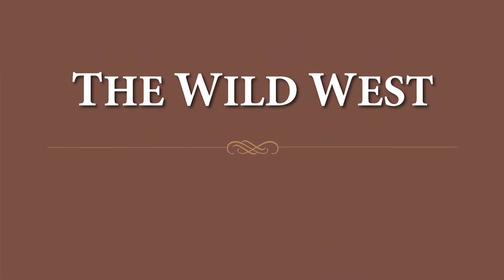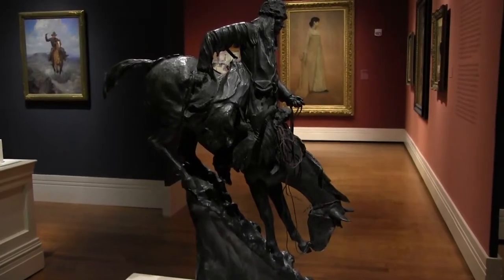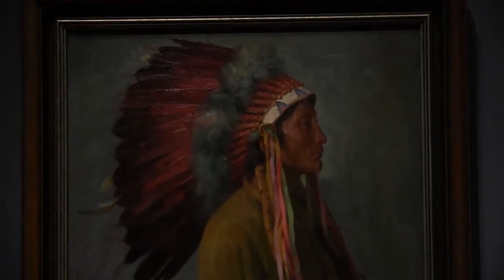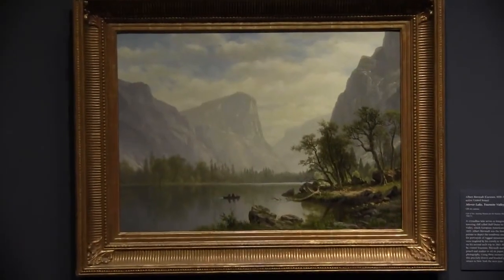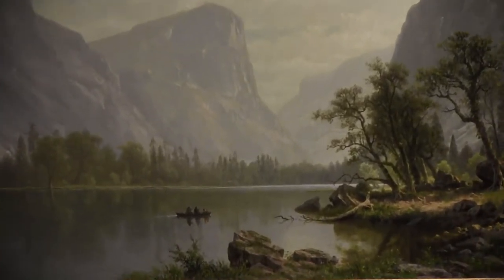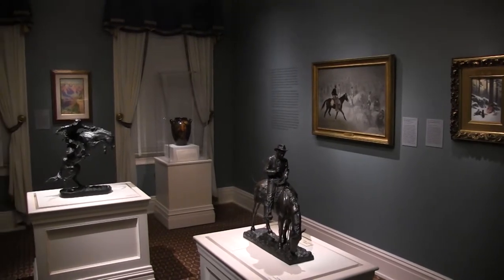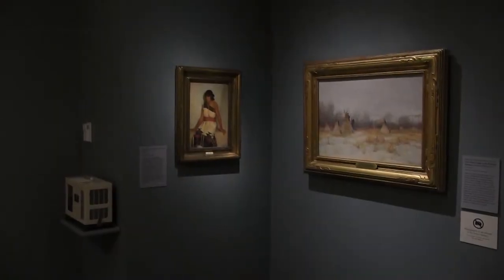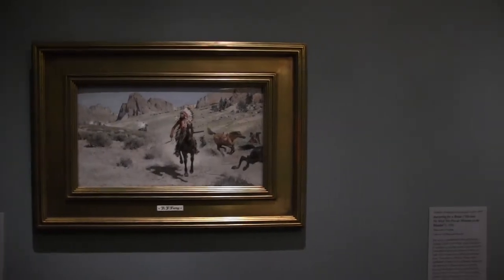The Wild West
Paintings and sculptures from the American West highlight Americans’ fascination with the wild and recently conquered frontier.